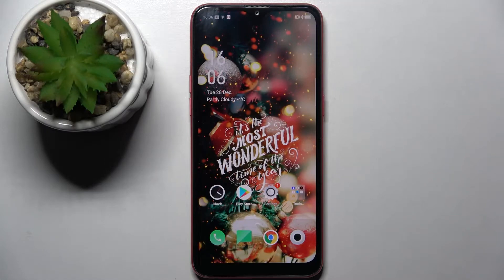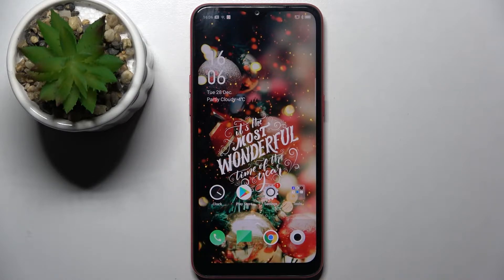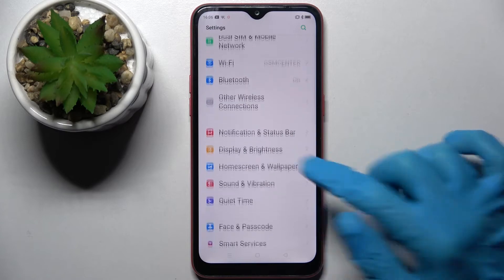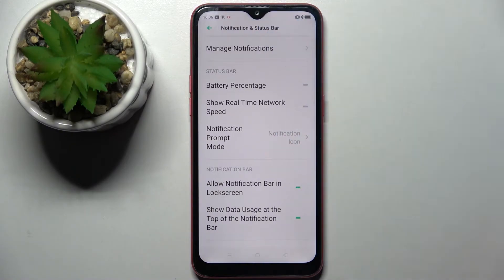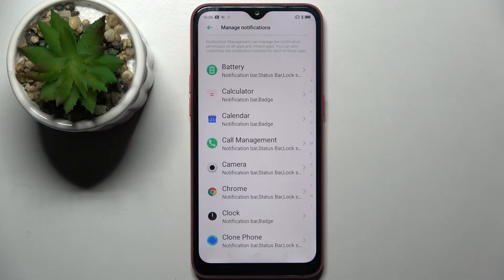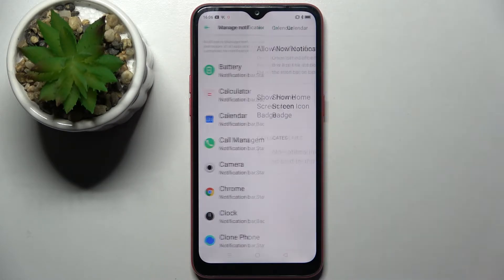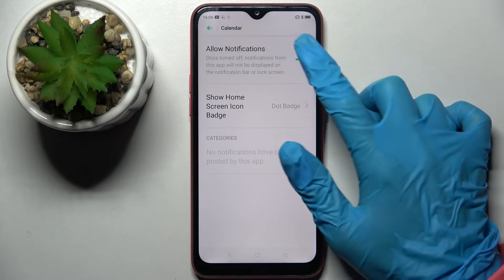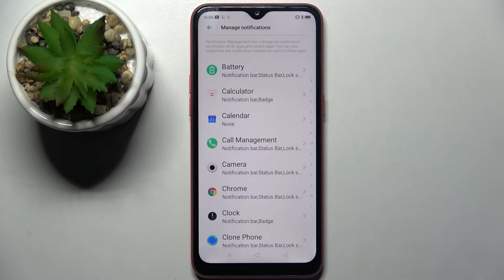How to Block App Notification in Oppo A1K - Switch On / Off App Notifications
In this tutorial, we’ll show you how to Block Notifications from apps, that send too many of them, so if you have a problem with an annoying pop-up, then this tutorial is for you!  Follow all steps and find Notification Settings in Oppo A1K within minutes, from there you'll be able to turn off notifications from apps of your choosing. So, don’t wait, just look up and let’s get started!

How to personalize notifications in OPPO A1K? How to set up notification in OPPO A1K? How to customize Lock Screen Notifications in OPPO A1K? How to enable notification settings in OPPO A A1K? How to find notification settings in OPPO A1K? How to manage notification in OPPO A1K? How to Manage Messages Notifications in OPPO A1K? How to Manage Message Notifications?